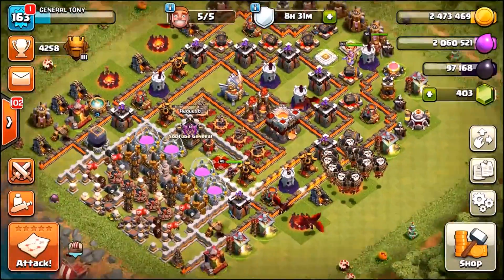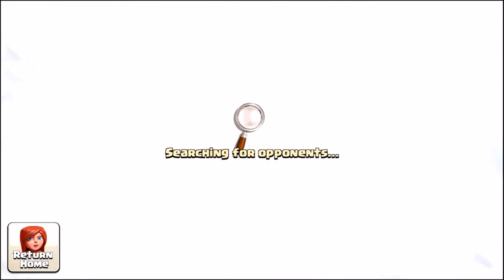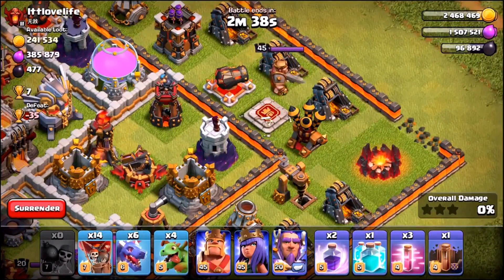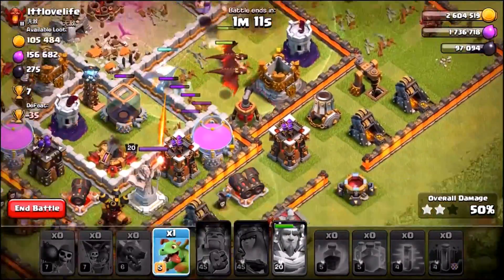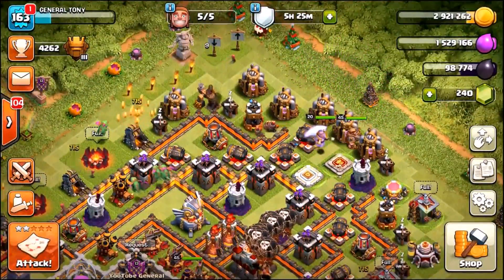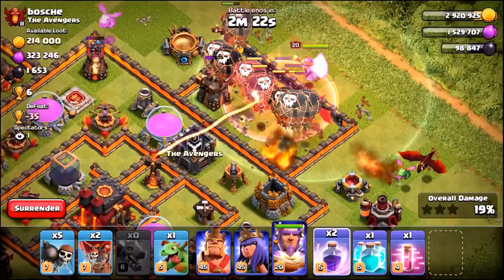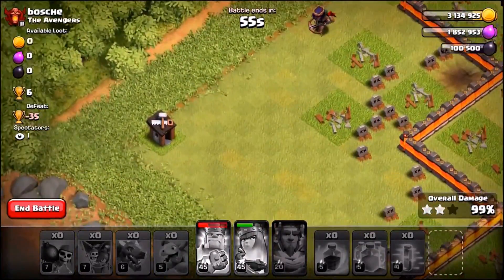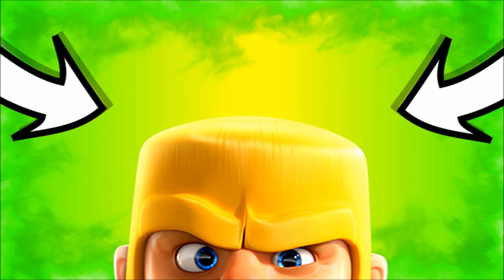BURN IT TO THE GROUND!!! - Clash Of Clans - EPIC 3 STAR ATTACK STRATEGY!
Clash Of Clans - How to burn town halls to the ground using perhaps the most entertaining army in clash of clans!

Category: Games
Updated: 10 June 2014
Version: 6.108.5
Size: 53.3 MB